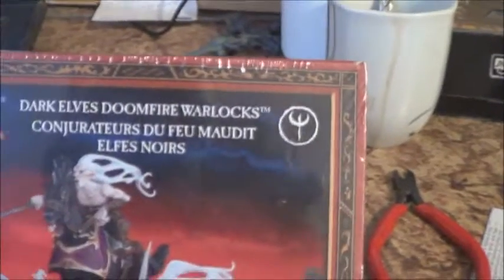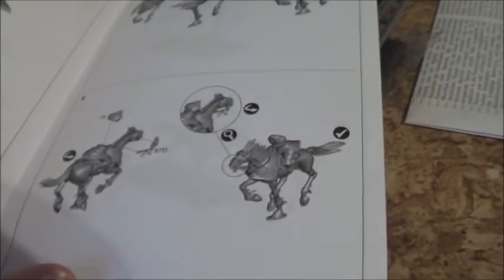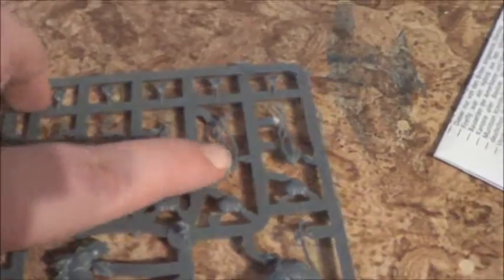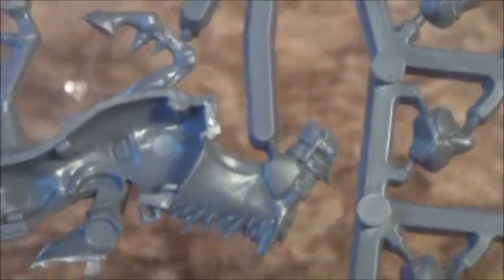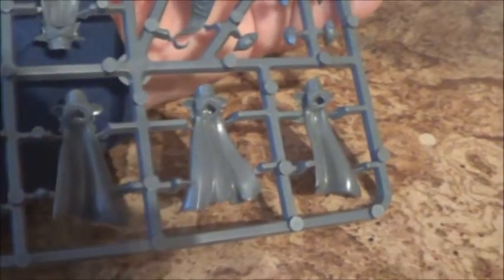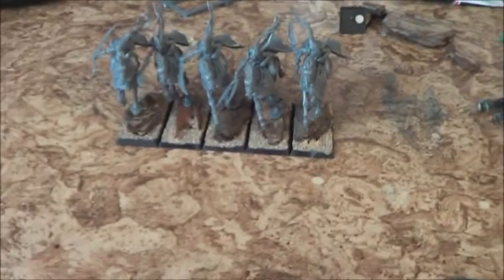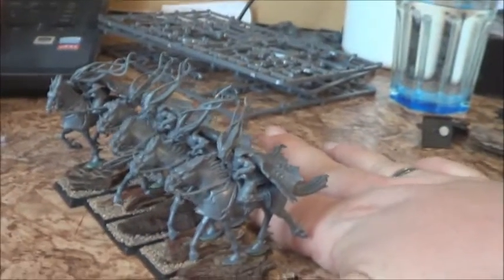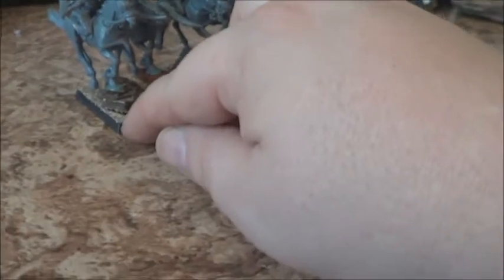Unboxing Doomfire Warlocks